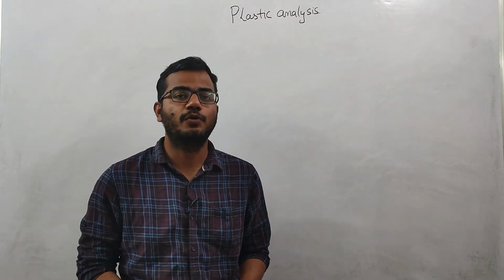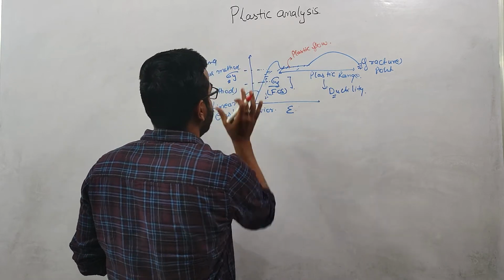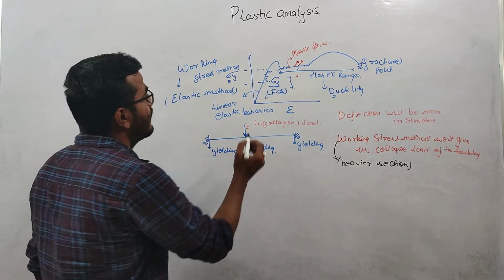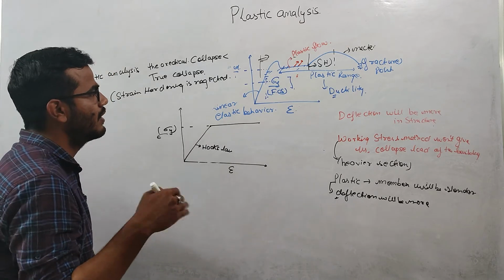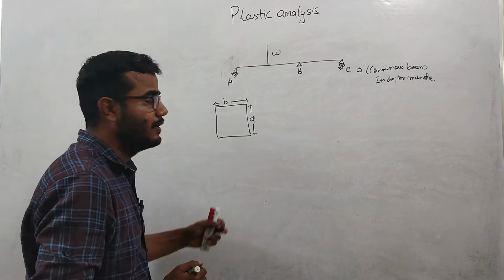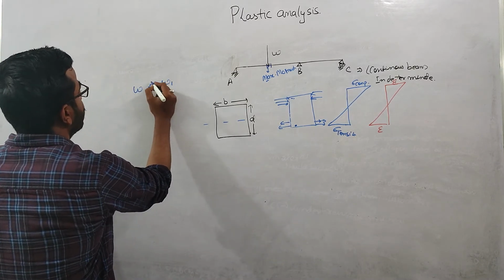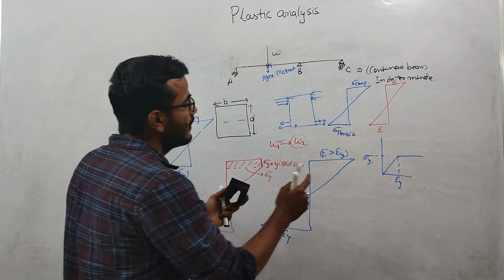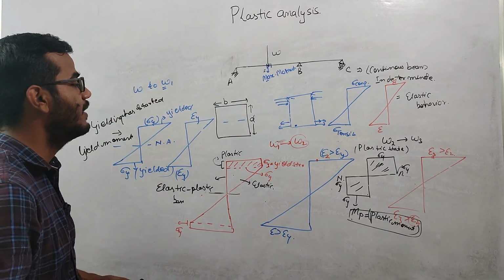Plastic Analysis /Ultimate load method detailed Discussion. Part 1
In this video I discuss about Plastic analysis and material behavior when material goes through from elastic to plastic state. # Plastic analysis,# stress strain curve# Ultimate load method#